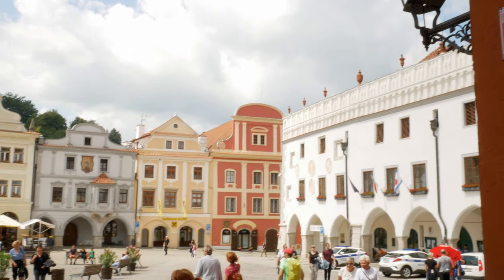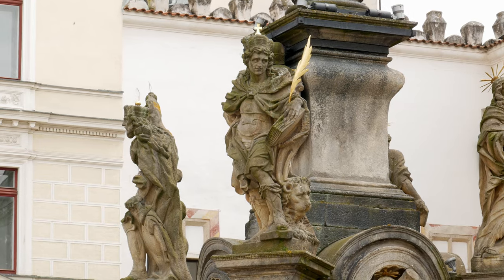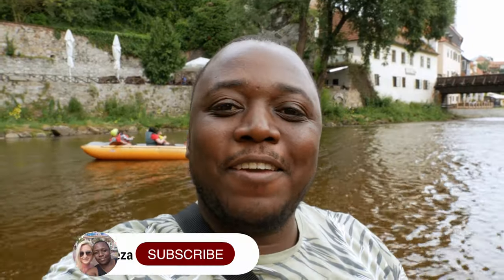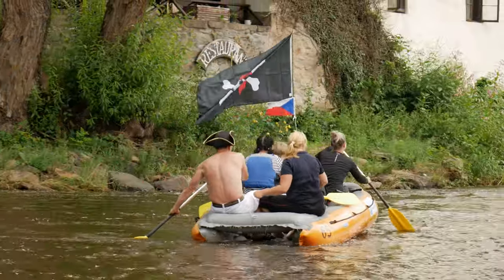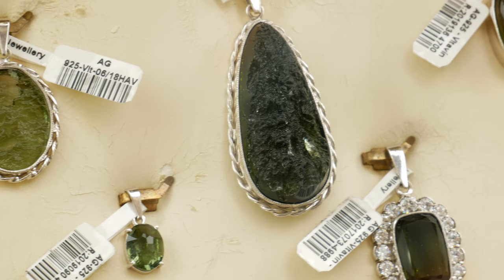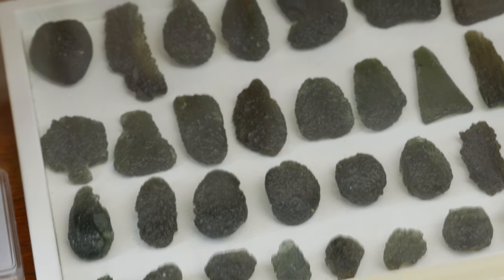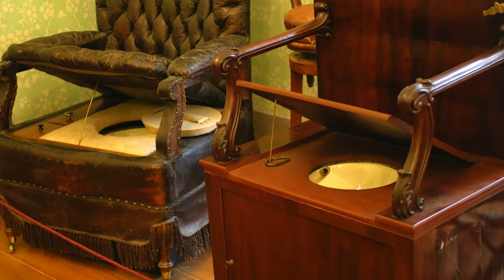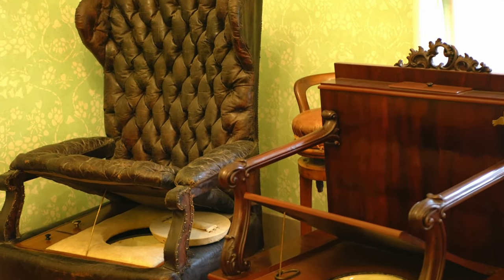What to Do in CESKY KRUMLOV - Czech Republic's MOST Beautiful Town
Welcome to Cesky Krumlov, a small town located in the Czech Republic that boasts of a rich history and a charming atmosphere. The town is surrounded by beautiful landscapes and medieval architecture, making it a popular tourist destination. Although the town is currently facing some restrictions due to the pandemic, it's still peaceful and worth visiting.

One of the main attractions of the town is the Cesky Krumlov castle, which sits on a hilltop and offers a panoramic view of the town. The castle has a rich history, and it's a must-visit for history buffs. Visitors can also explore the castle's courtyards, towers, and Gothic halls.

Another highlight of the town is the island located in the middle of the town center. The island is surrounded by a river and is a popular spot for boat rides. Visitors can also see the castles historical building located on the other side of the river. The island also has a pub where visitors can grab a drink or beer and enjoy the beautiful scenery.

The town is also known for its unique green stone, which is found only in this area and is used to make jewelry. The stone is a mixture created from a metal that fell in this area, and it's a precious gemstone that can't be found anywhere else in the world.

Cesky Krumlov is also famous for its music festival, which usually takes place during the summer. However, the festival was cancelled due to the pandemic. The town center usually smells of sugar cinnamon pastries, adding to the charming atmosphere of the town.

In conclusion, Cesky Krumlov is a unique and charming town that offers visitors a chance to explore its rich history, beautiful landscapes, and charming atmosphere.